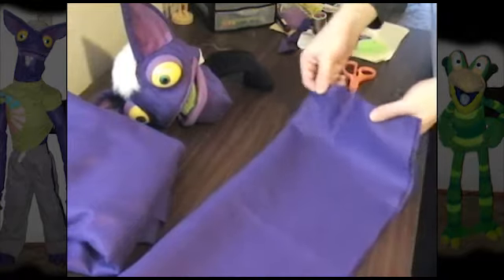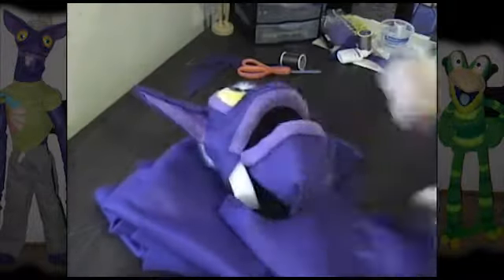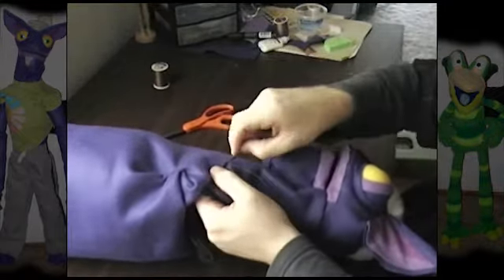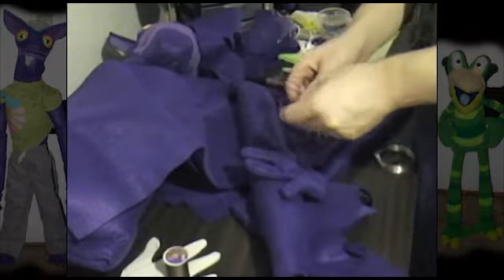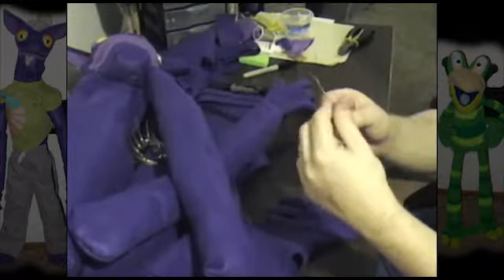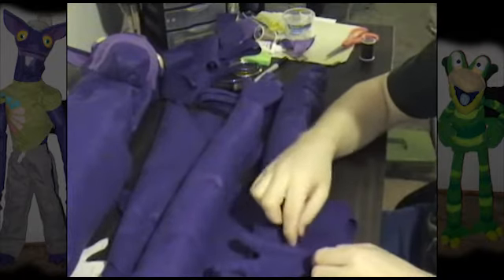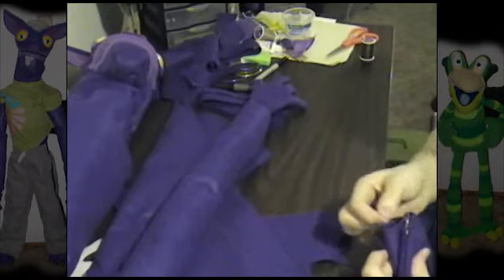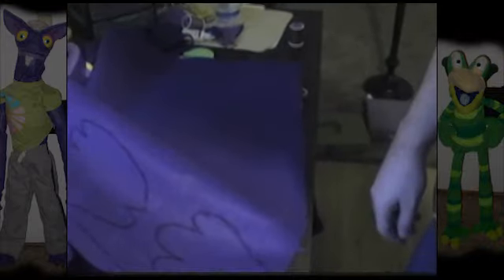Puppet Making Bonus video Pt. 4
Part 4! This is a little 4 part video documenting the creation of jhumwox.
Also, I was featured on Movie Quest, By IndyMogul and Heykillerfilms! Not bad for a one year anniversary, eh?